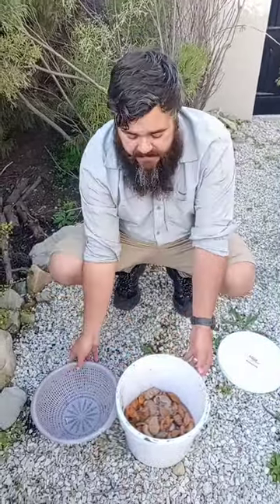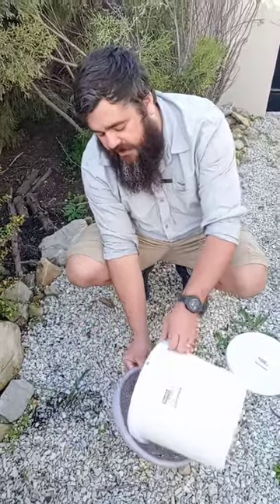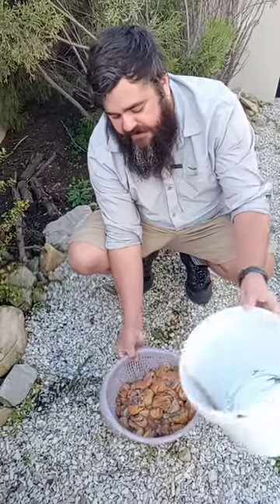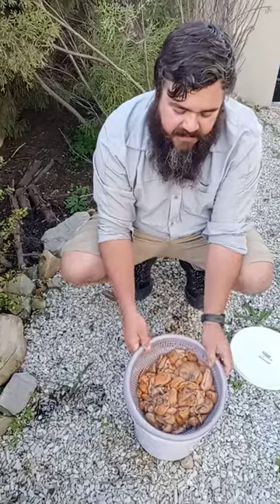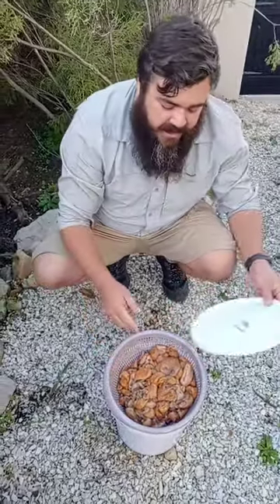How to: Ripen your RedBait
Perfect way to ripen or mature your RedBait to the consistency you want it. Do not let it get into contact with freshwater as it will become sour and will not be so effective.